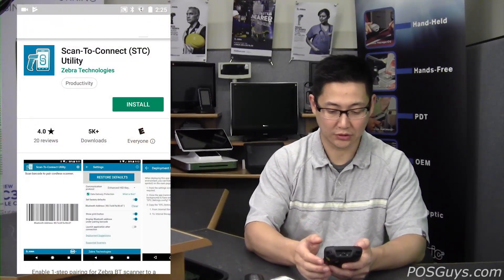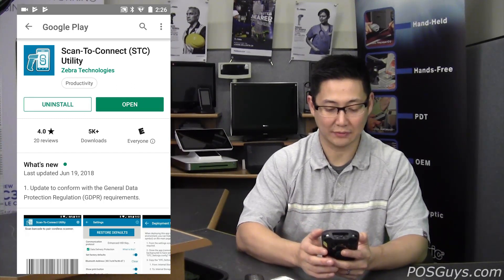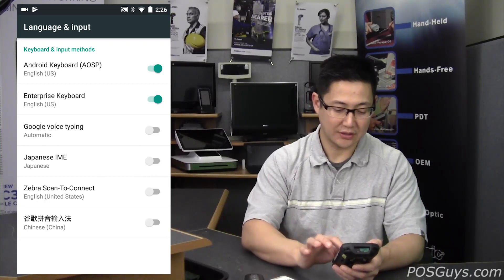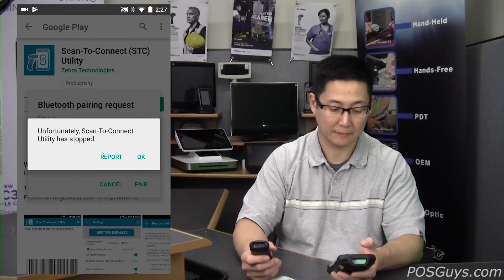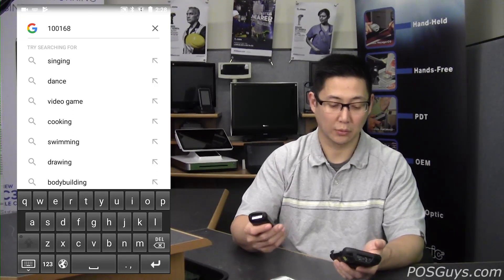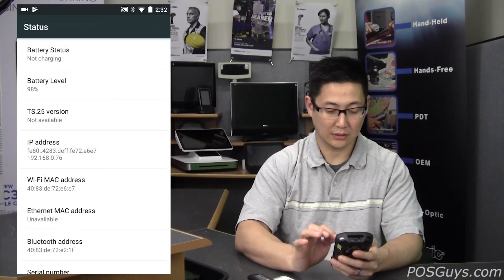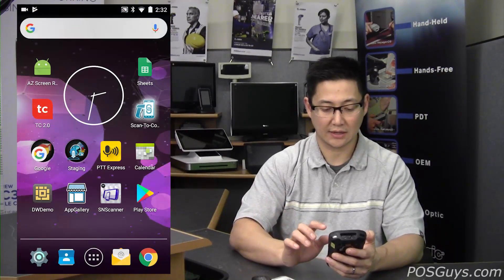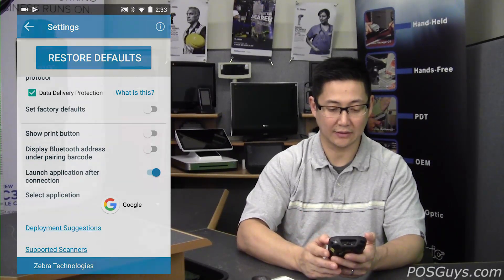Setting up Scan to Connect with Android - POSGuys.com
Walk through on setting up scan to connect with an android mobile device.  Easily pair your Zebra bluetooth barcode scanner with your Android device.